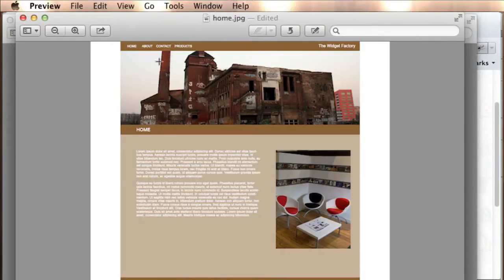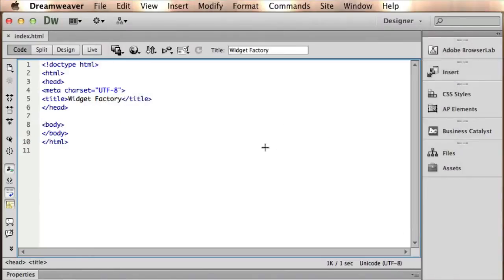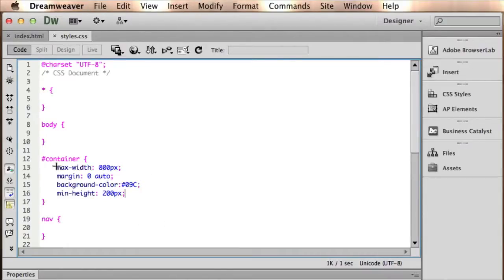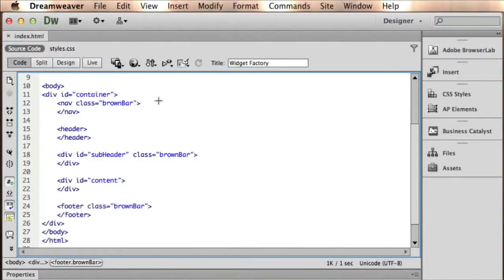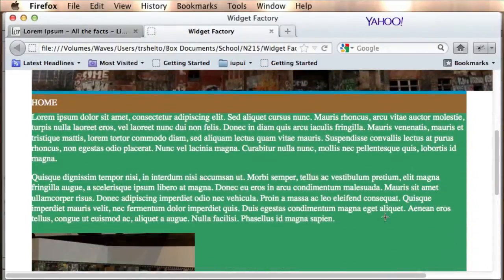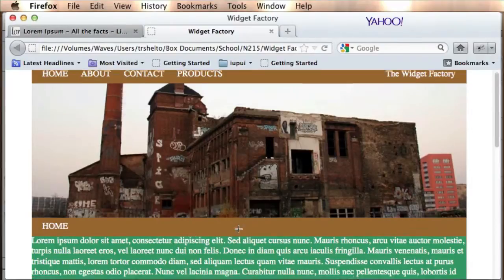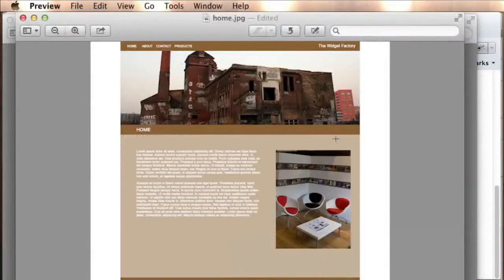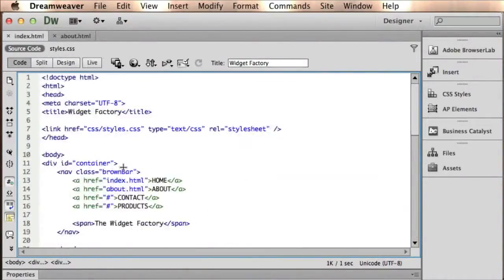Basic HTML CSS tutorial